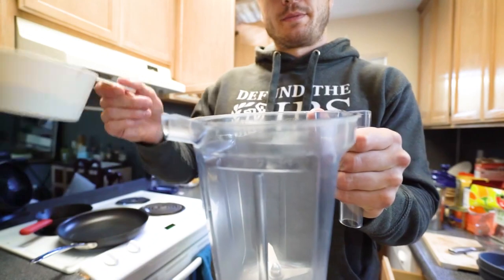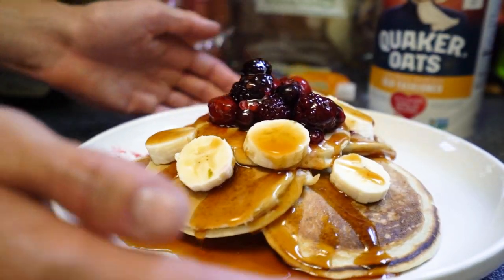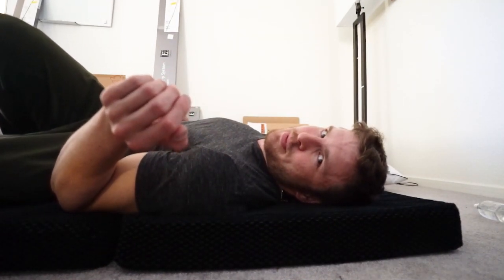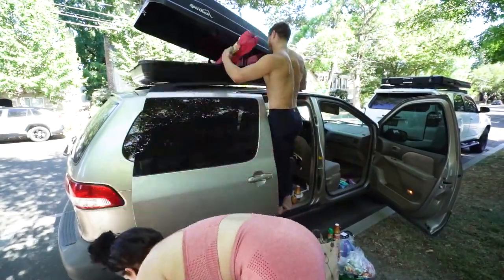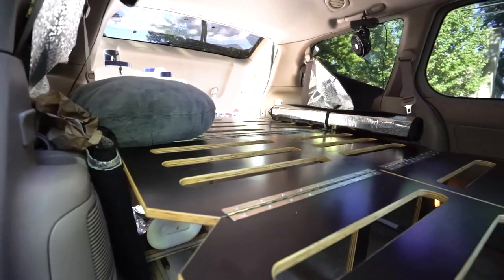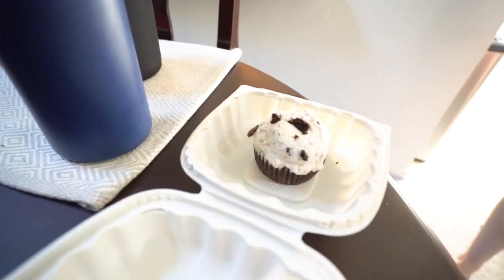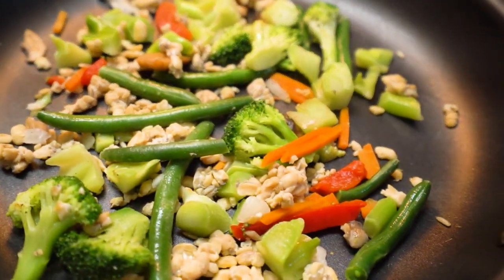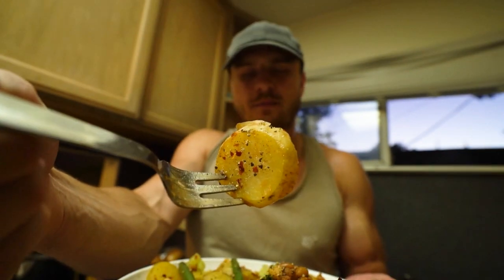What A VEGAN Bodybuilder Eats In A Day (We're In Sac Vlog!)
🛌🏼 Thanks Helix for sponsoring! to get up to $200 off your Helix mattress, plus two free pillows

⏰ TIMESTAMPS: ⏰
0:00 Intro
1:12 Homemade protein pancakes
3:50 My best friend
4:18 Push day workout
4:40 Mattress talk
7:35 Post workout smoothie
8:17 Trying out Sac vegan cuisine
10:28 Reorganizing the our house (the van)
11:00 Tacos and homemade guacamole
12:45 Answering Q's about Van Life
14:14 Sammy's happy dance for dessert
14:51 Easiest meal ever (baked bean potato deluxe)
17:40 How to make dieting simple
18:41 Bedtime talk and outro

It feels like an eternity since I recorded a full day of eating!  Traveling in the van has been so fun but I wanted to record everything I ate in a day while in Sacramento visiting my best friend Ian!

SEND US STUFF TO USE AND TRY! My PO Address:

USA